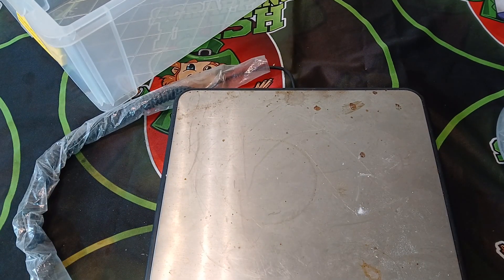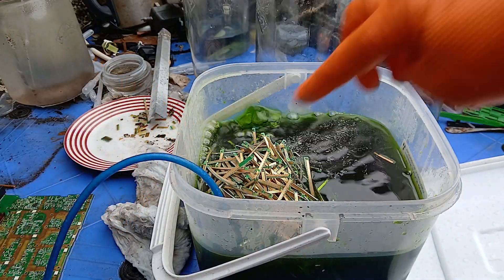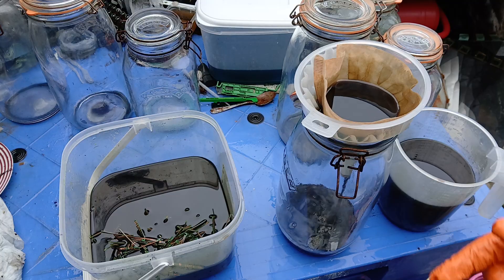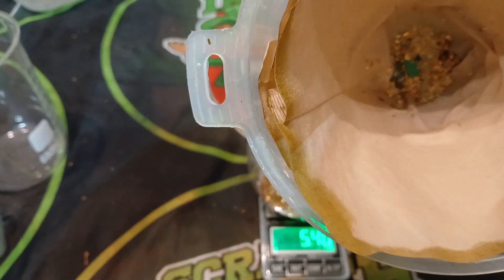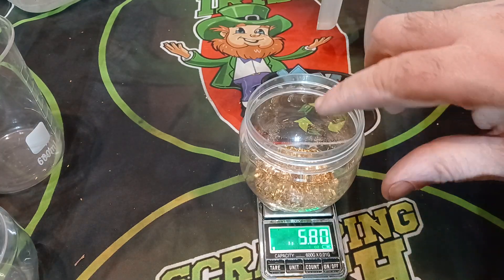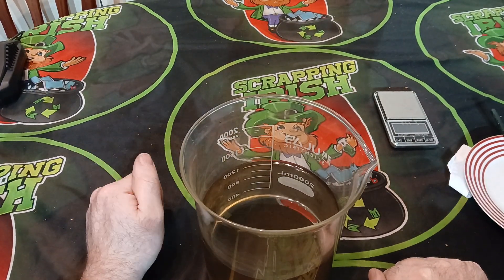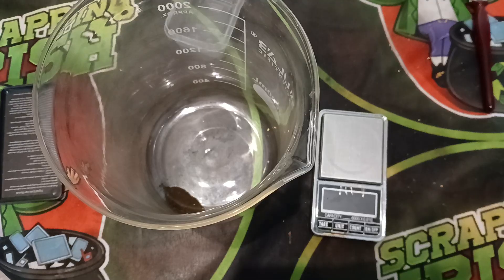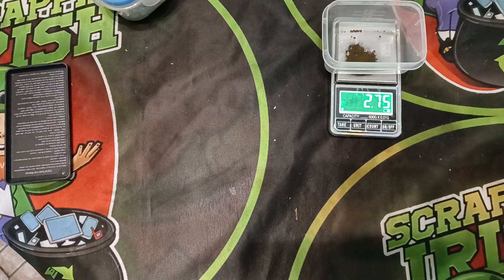I Recovered GOLD from 1.15lb of Trimmed Computer RAM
In this exciting video, I'm diving deep into the fascinating world of e-waste recycling! 🌍✨ Join me on this gold-extracting adventure as I show you just how much precious gold can be recovered from old computer RAM. Today, I'm working with 1.15 pounds of trimmed RAM fingers, and you won't believe the results! 🎉

I'll be utilizing a tried-and-true method involving hydrochloric acid (HCl) and bleach to dissolve the gold, followed by sodium metabisulfite (SMB) to extract it from the solution and transform it into a fine gold powder. 💰🔬 If you’ve ever been curious about how to recover gold from electronic waste, this step-by-step process is a fantastic opportunity to learn!

Throughout the video, I’ll share valuable tips and tricks, ensuring that you not only understand the process but also stay safe while working with these chemicals. Safety first, right? 🦺⚗️

So, if you're looking to turn your old electronics into cash, or simply want to explore the hidden treasures in your discarded devices, make sure to check out the full video! Let’s uncover those golden opportunities together! 🌟💵